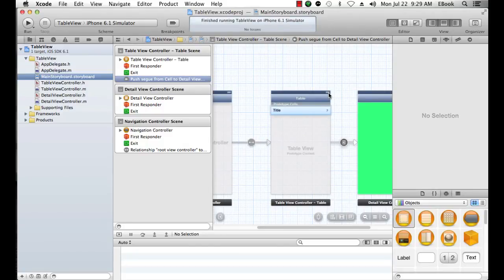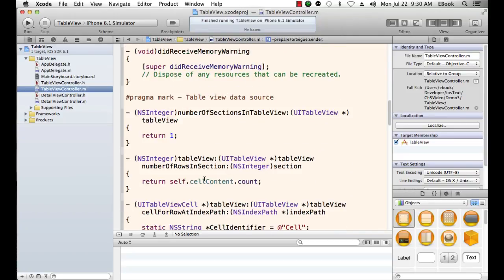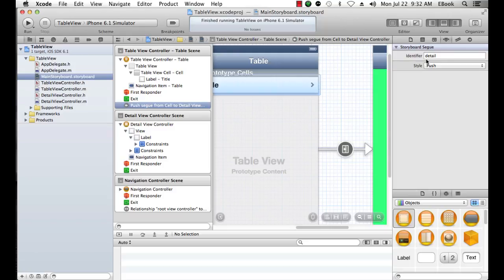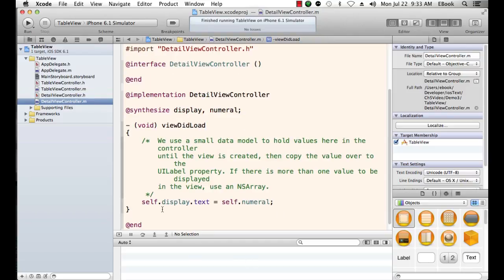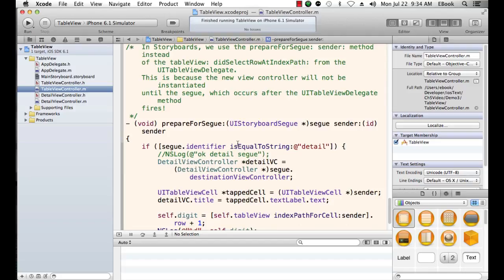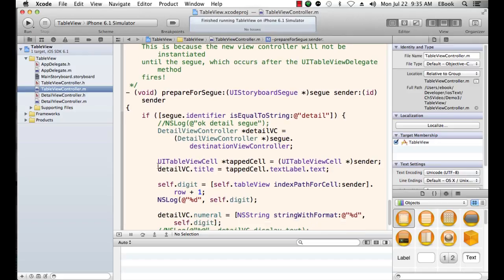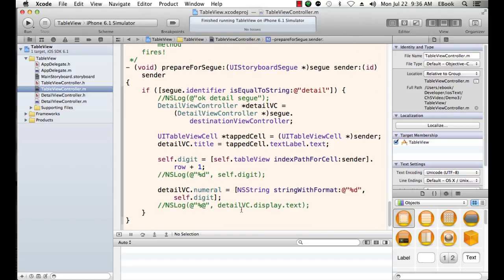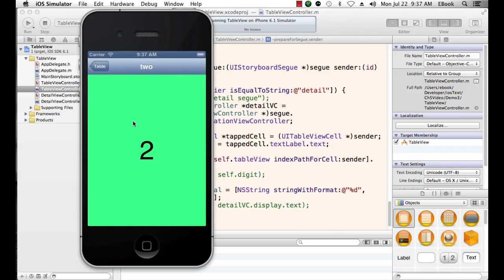54257 040 Table View to Detail View